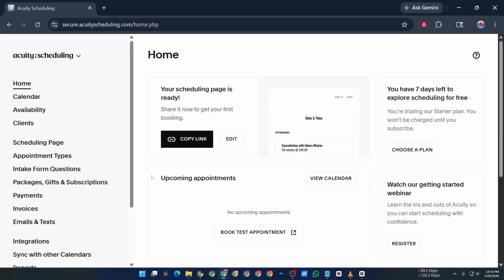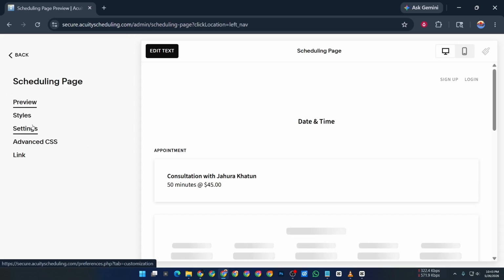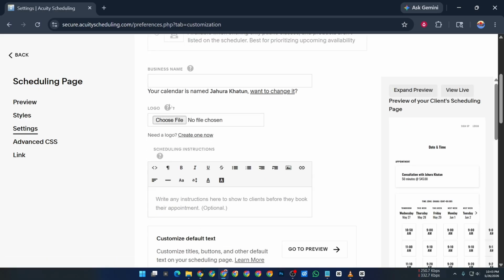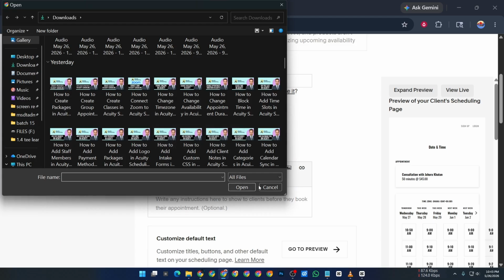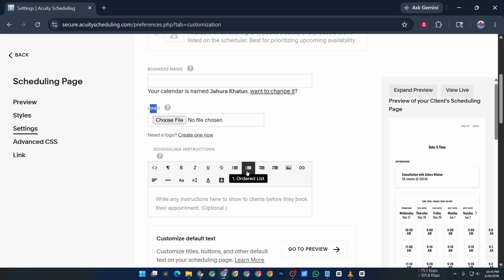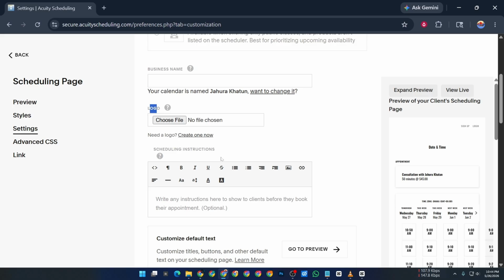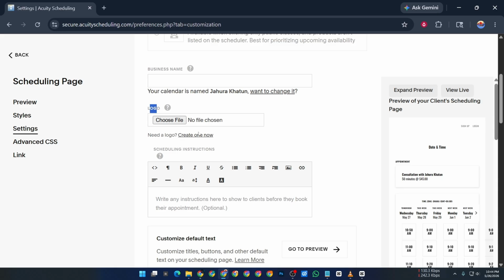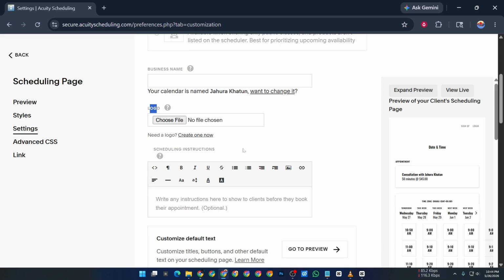How to Add Logo in Acuity Scheduling (2026) Step-by-Step Full Guide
Learn how to add a logo in Acuity Scheduling with this complete step-by-step guide. In this tutorial, you will discover how to upload your business logo, customize your scheduling page branding, and create a more professional booking experience for clients. This setup is perfect for businesses, coaches, freelancers, and service providers who want to improve brand identity and make their booking pages look more professional. Follow along to easily add and manage your logo in Acuity Scheduling.